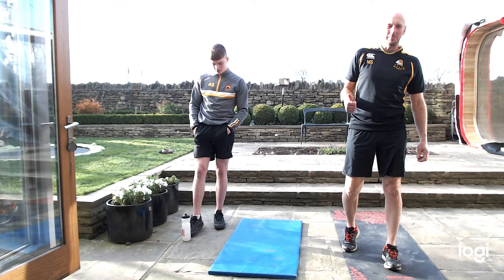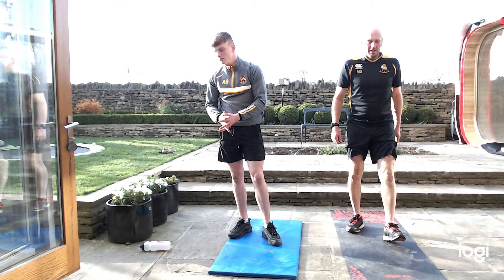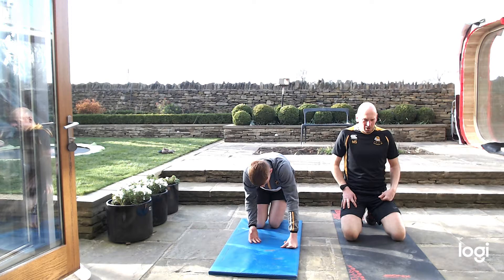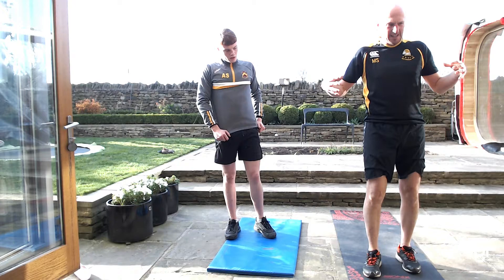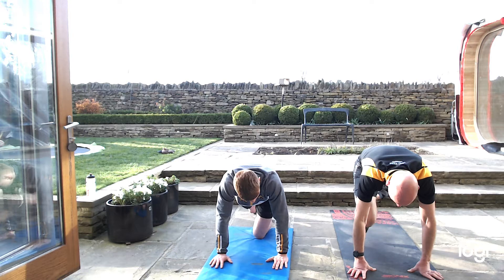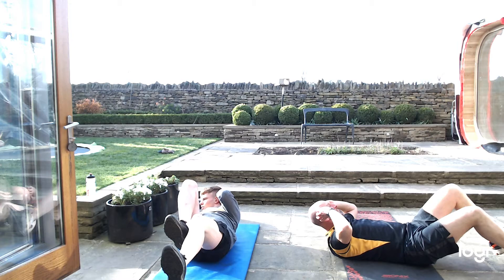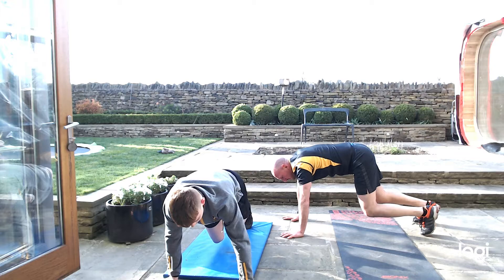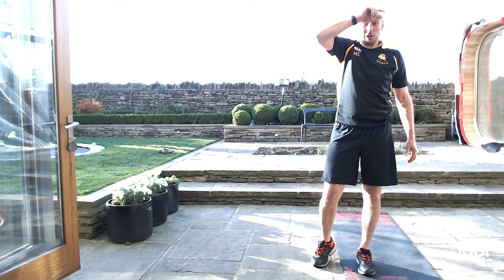HRUFC U15 - Day 1 Home Workout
MyTrendiestMate, Huddersfield Junior Rugby, Up The Field, U15 Rugby
Huddersfield Rugby U15's home workout - Day 1 prototype - How did we do???